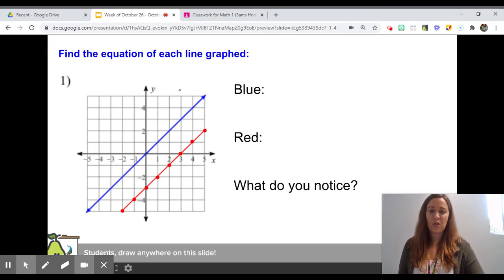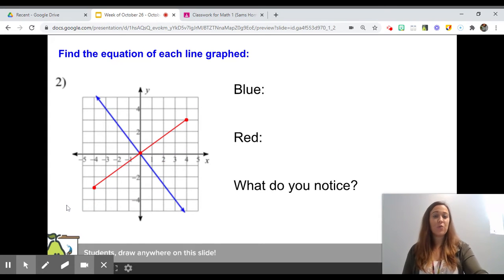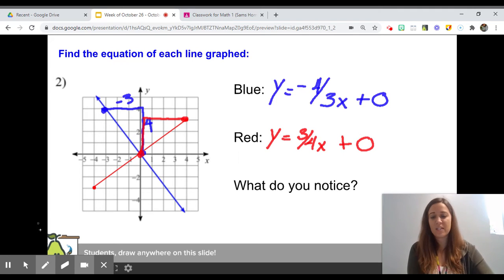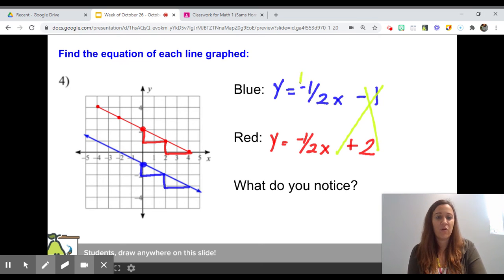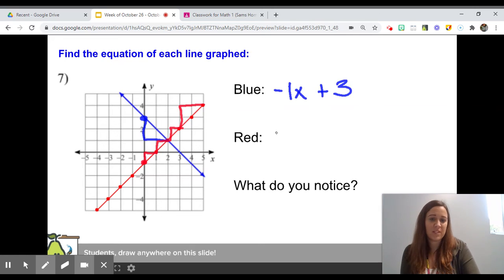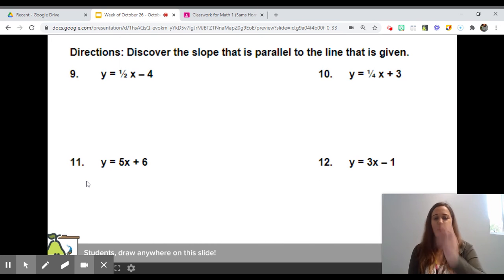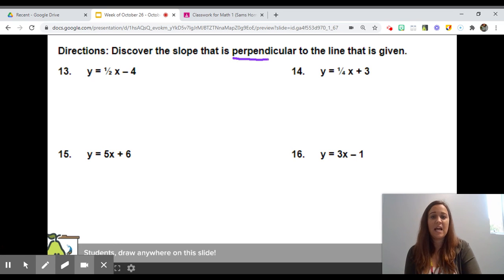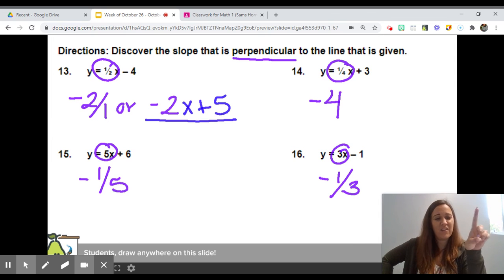Intro to Parallel and Perpendicular Lines